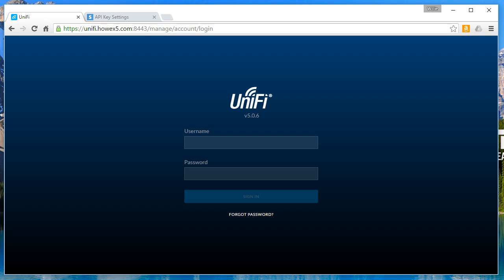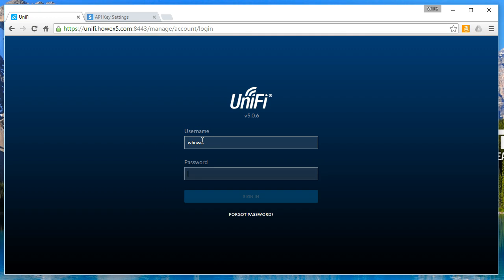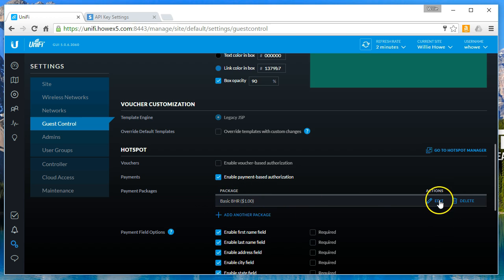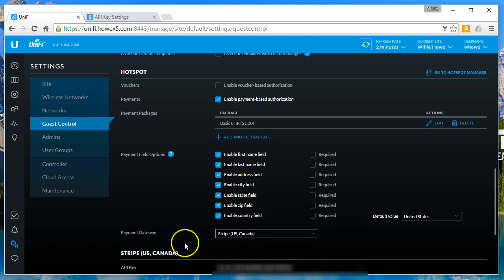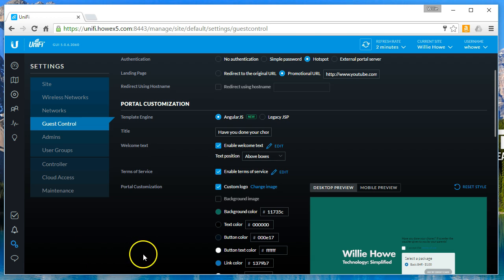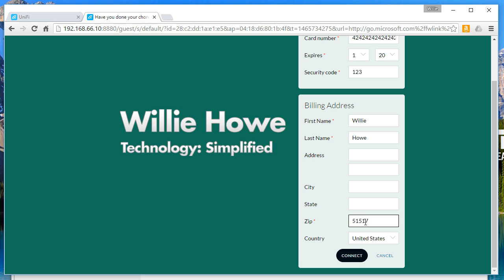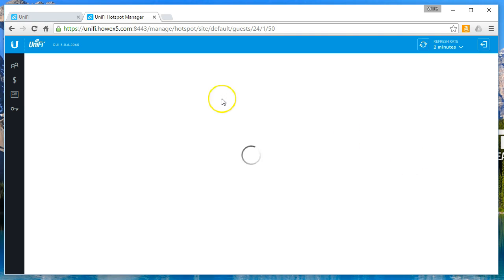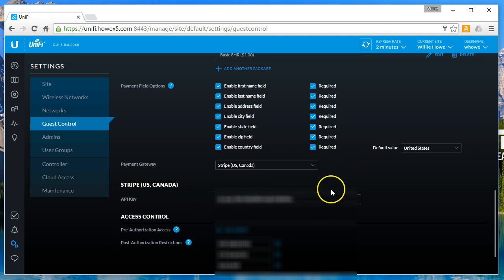Ubiquiti Networks - UniFi Controller 5.0.6 - Stripe.com Integration for Paid WiFi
*** My API keys from Stripe.com have been rolled, so if at any point in the video you see them, those keys will not work!***

This video will show you how to use the UniFi 5.0.6 controller and stripe.com to create paid packages for WiFi usage.

You'll need to sign up for a stripe.com account and get your API keys.  This is covered in the previous video I posted on this.  Try it out, create packages, and profit!

From the Stripe.com site:
Stripe is the best way to accept payments online and in mobile apps. We handle billions of dollars every year for forward-thinking businesses around the world.

From the UniFi page:
Guest Portal/Hotspot Support
Easy customization and advanced options for Guest Portals include authentication, Hotspot setup options and the ability to run as an external portal server. Take advantage of UniFi’s rate limiting for your Guest Portal and Hotspot package offerings. Apply different bandwidth rates (download/upload), limit total data usage and limit duration of use — all with billing integration and voucher-based authentication.

Stripe Test Visa:  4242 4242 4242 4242  - Exp: 12/2017 - CVV: 123